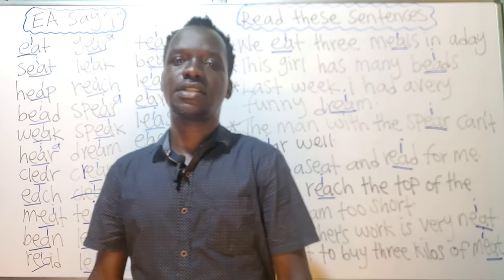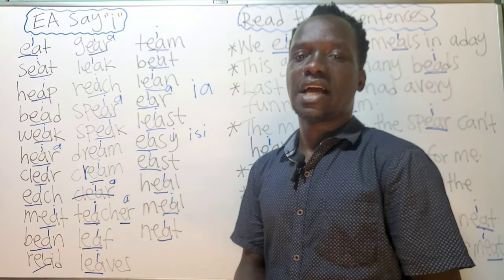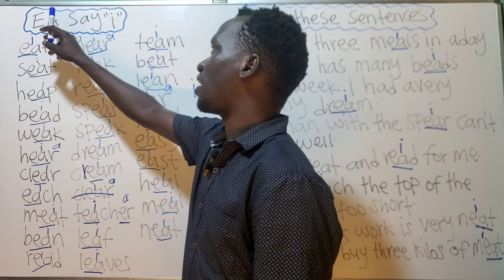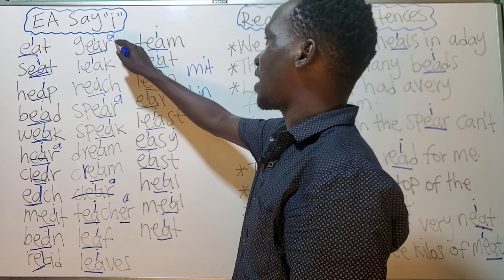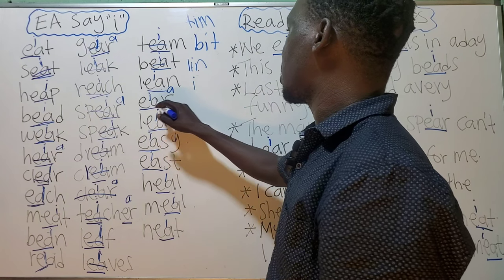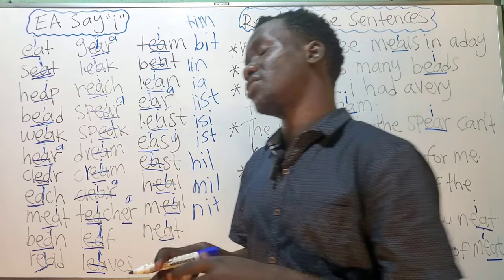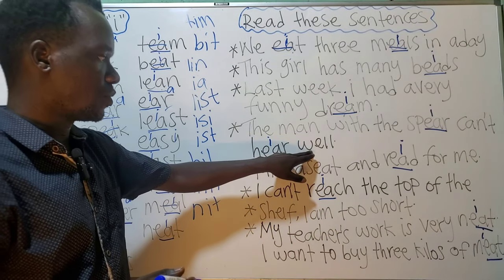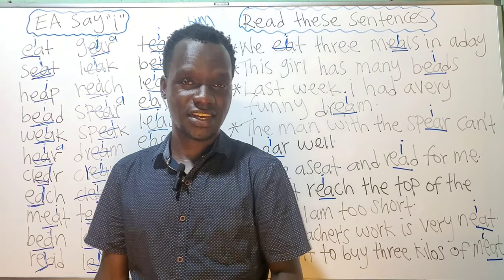Master the reading Skills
This video teacher a leaner how to play around with reading some words that produces a particular sound that are different from its letters.